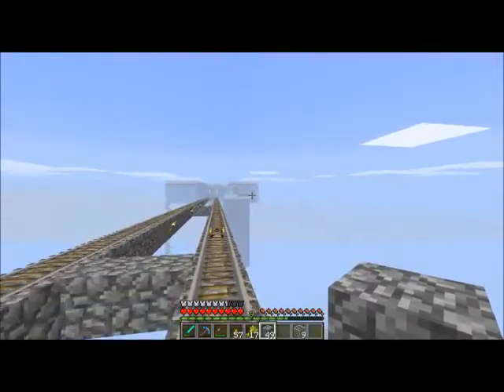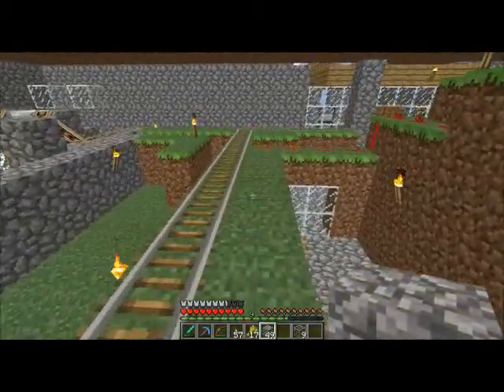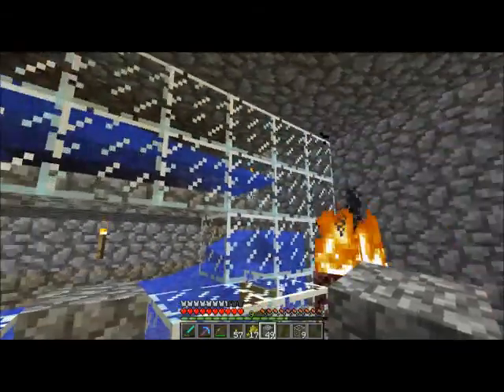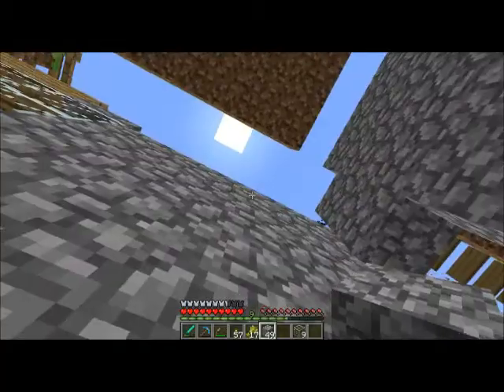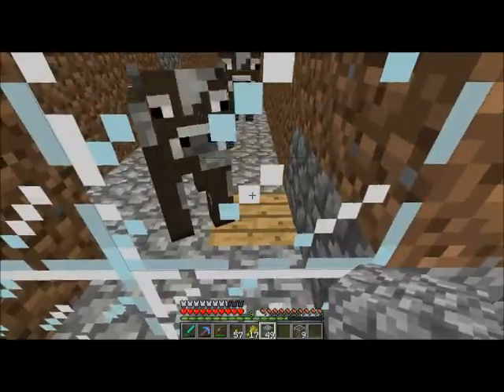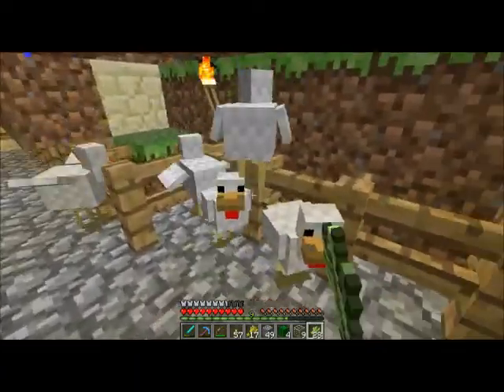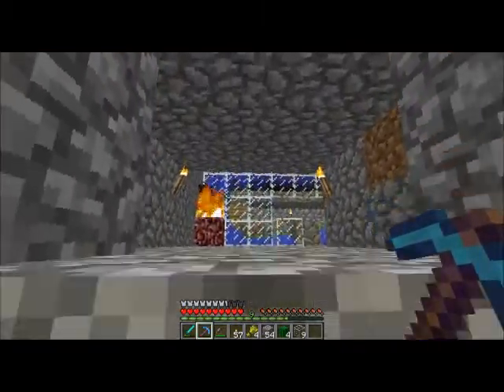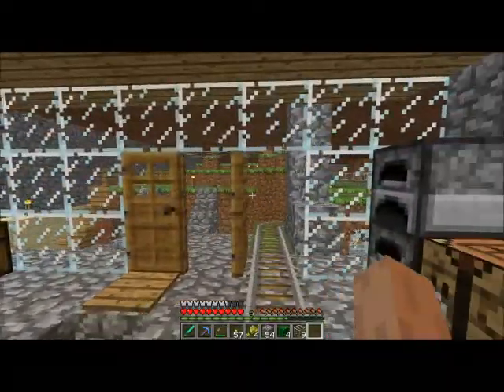TheShado20's sky farm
I took an old spawning location and turned it into a farm, using some ideas from Generikb. You can check out his video here: